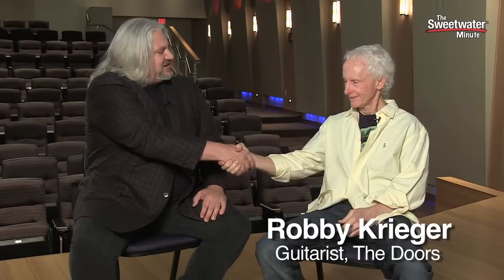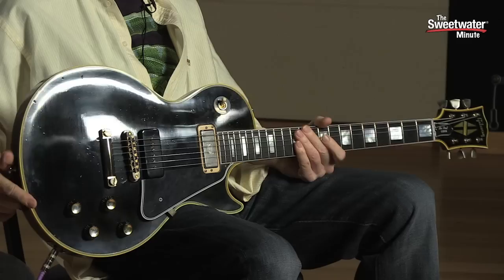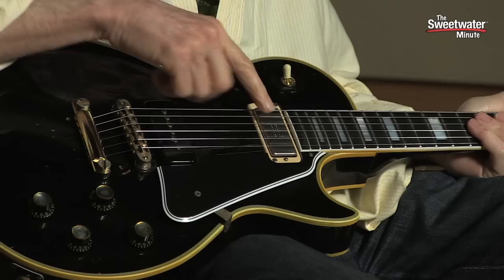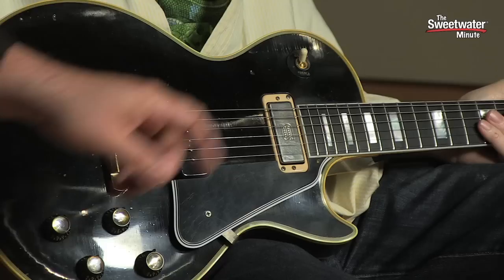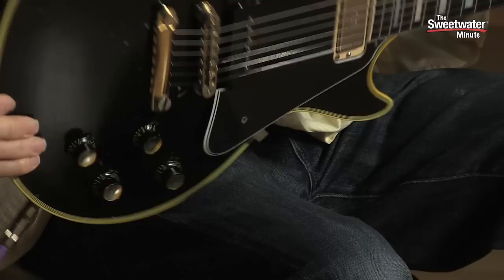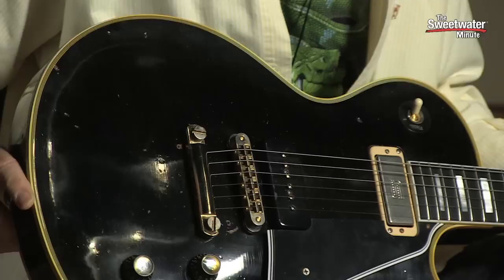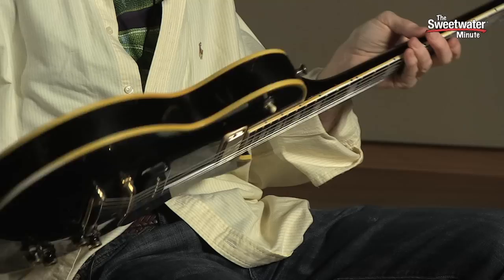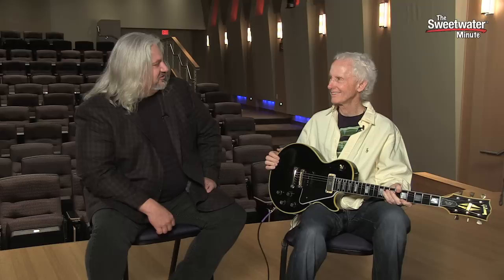Robby Krieger Interview - The Sweetwater Minute, Vol. 238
Mitch Gallagher interviews legendary guitarist Robby Krieger from The Doors. Enjoy!